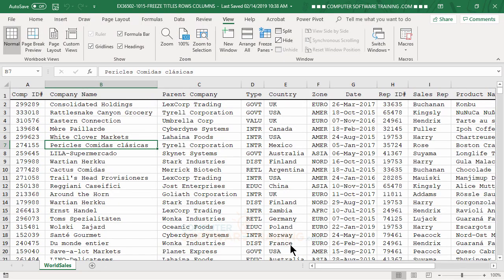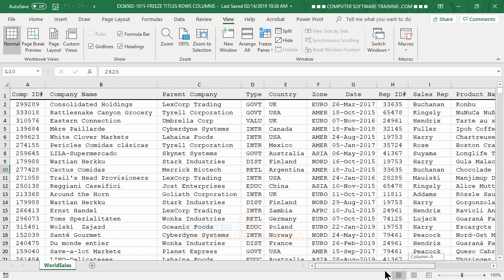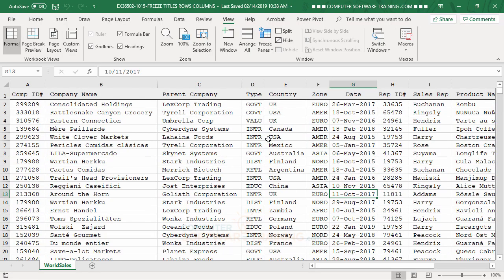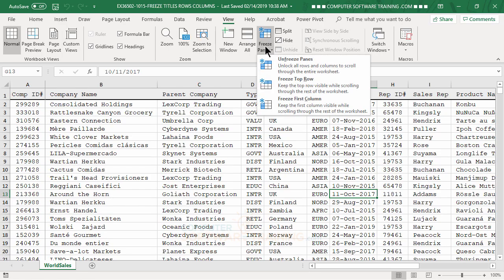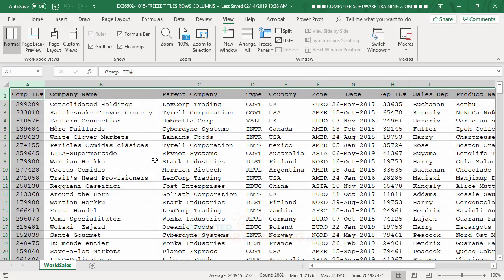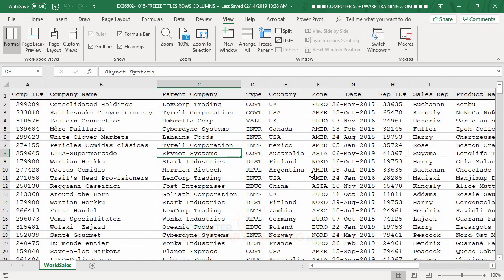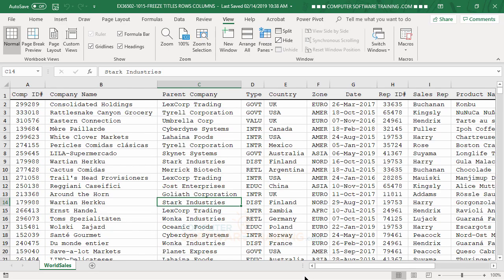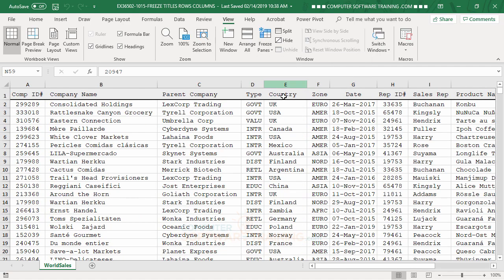EX-02-05 – Freeze Rows & Columns in Excel: Lock Headers for Easy Scrolling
Discover how to improve navigation and clarity by learning how do you format Excel cells using the Freeze tool to lock rows and columns in place. This focused, instructor-led lesson shows you how to freeze titles, headers, and key labels so they remain visible as you scroll through large datasets—essential for working with long reports or wide spreadsheets. You'll learn how to format in Excel using Freeze Panes strategically: lock just the top row, just the first column, or both simultaneously to create anchored navigation points in your worksheet. This video also covers how freezing interacts with split views, zoom, and print layout settings so you can maintain reference points on screen and on paper. Whether you're creating financial models, tracking test results, or building multi-tab spreadsheets, you'll understand how to format a spreadsheet in Excel with frozen rows and columns that support usability without interfering with structure. No more guessing what column you're in—freeze once and scroll with confidence.
📊 Explore Our Complete Excel Course Lineup